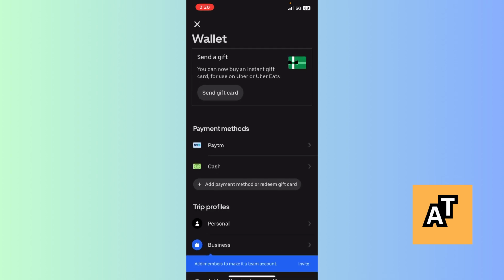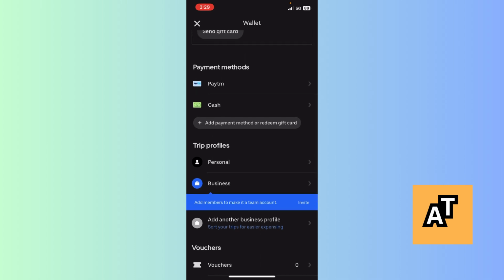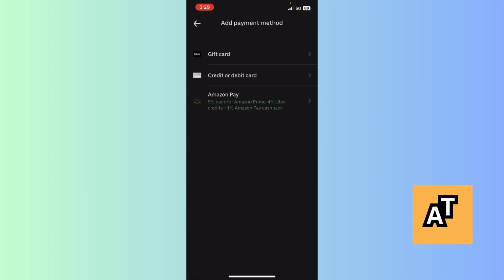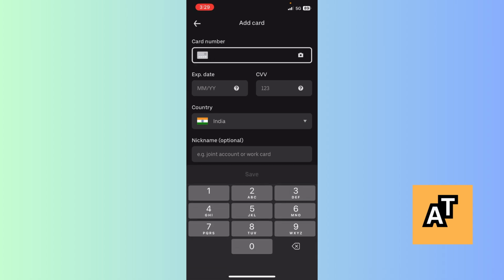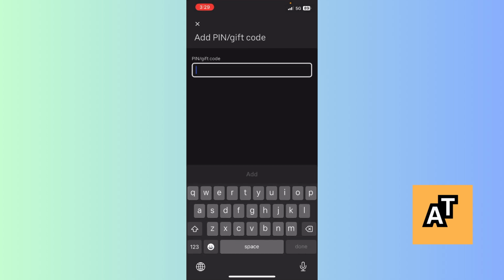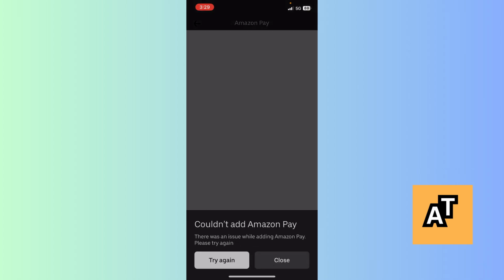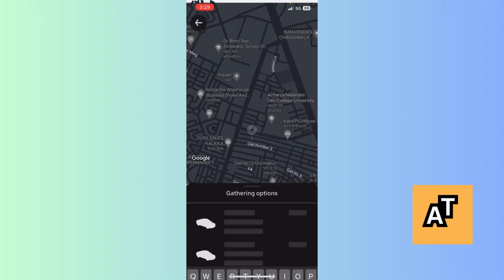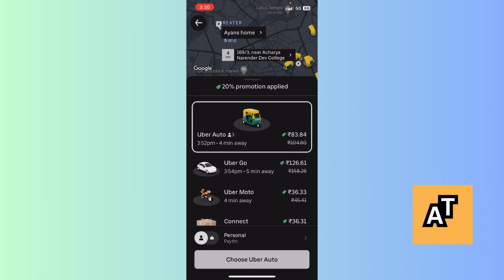How To Update Billing Settings Uber Tutorial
In this video I show you How To Update Billing Settings Uber Tutorial